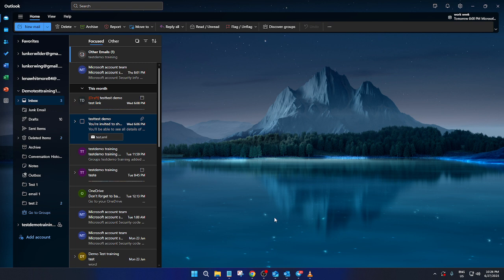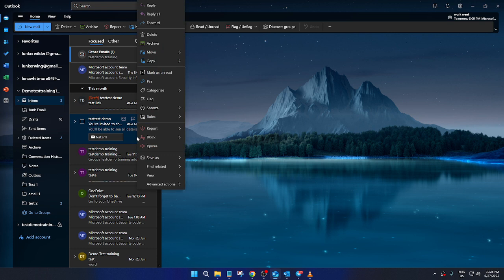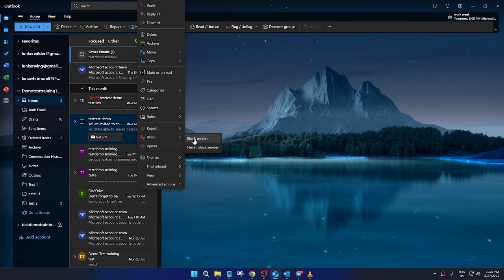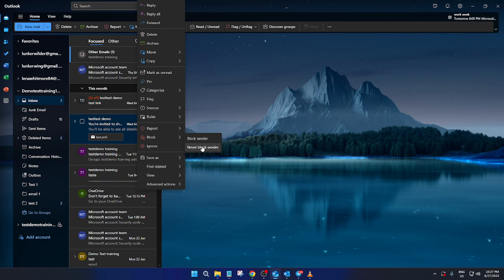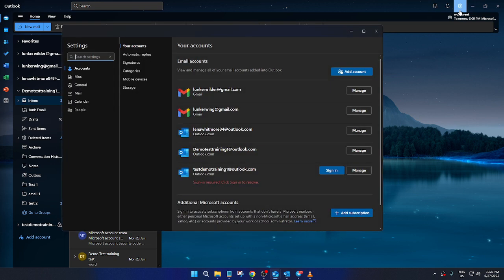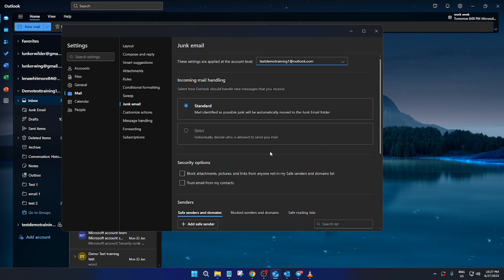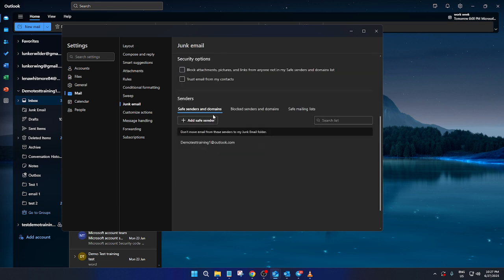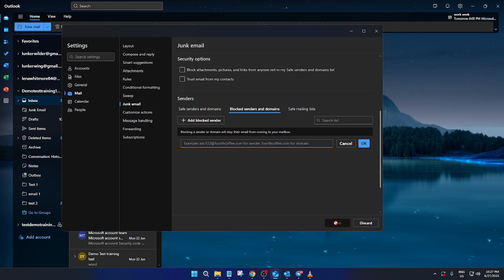How To Block And Unblock A Sender In Outlook (Easiest Way) (2026 Guide)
Learn step-by-step how to block and unblock a sender in Microsoft Outlook to keep your inbox free of unwanted emails! In this tutorial, we'll cover methods for Outlook 365, Outlook Desktop, and the Outlook Web App, ensuring you have the tools to manage your email no matter where you use Outlook.

Timestamps:
00:00 Introduction
00:45 Blocking a sender in Outlook 365 (Web & Desktop)
02:10 Blocking senders in the Outlook mobile app
03:05 Managing your blocked senders list
04:00 Unblocking a sender on all platforms
05:15 Troubleshooting & tips

Whether you're dealing with spam or just want to tidy your inbox, these easy-to-follow steps will help you stay productive.